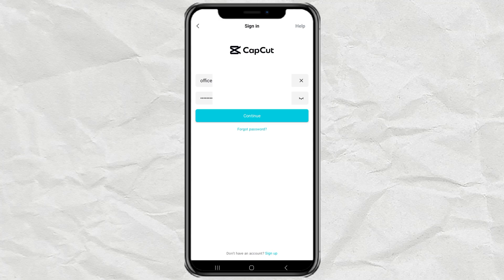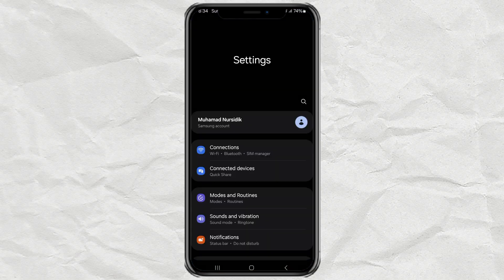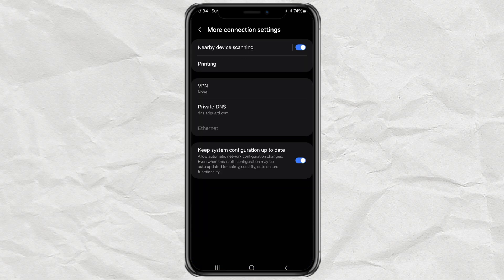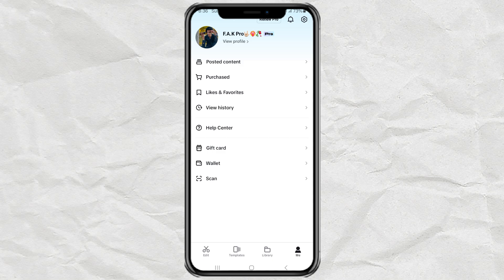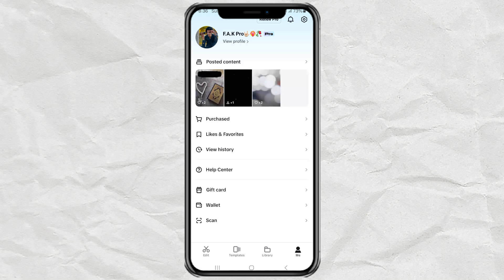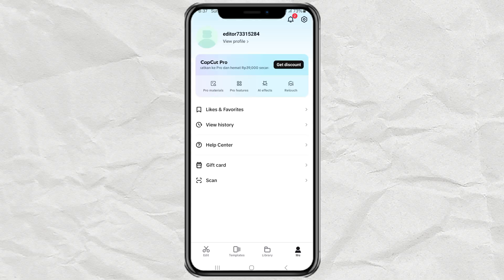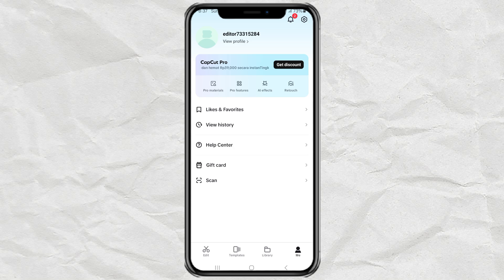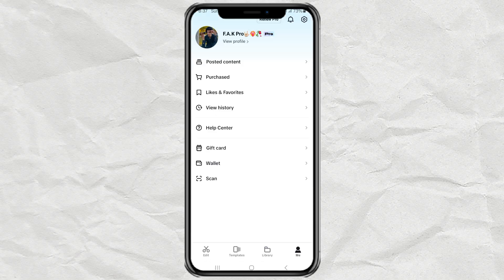How to Fix "Maximum Number of Attempts Reached" Login Issue in CapCut Pro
Are you facing the "Maximum number of attempts reached. Try again later" error while trying to log in to CapCut Pro? Don't worry, I've got the solution for you!

In this video, I'll guide you through a few simple steps to resolve this issue and get you back to editing your videos without any hassle. Make sure to watch the video till the end and follow each step carefully to fix the problem.

If you find this video useful, share it with others who might be experiencing the same issue.